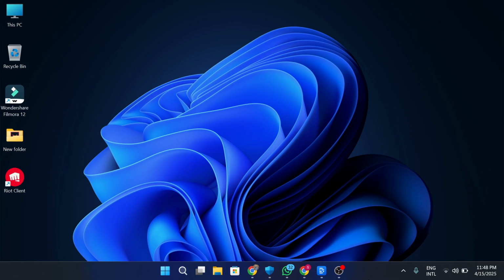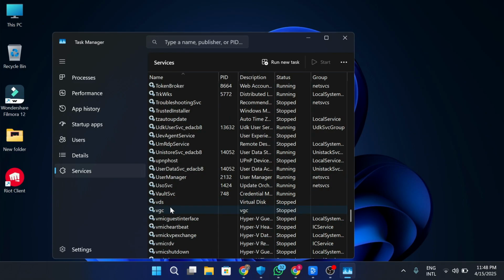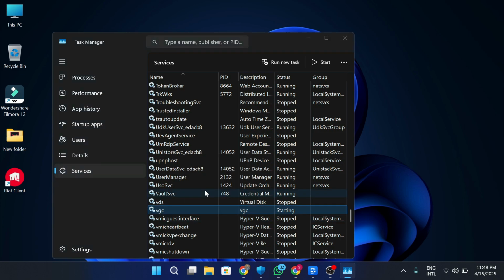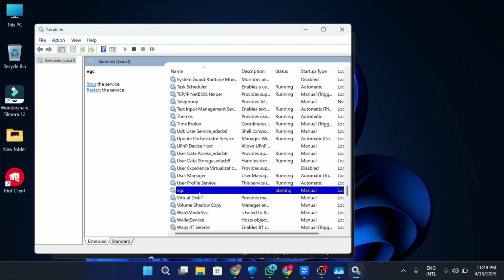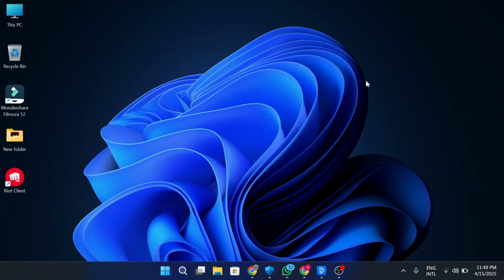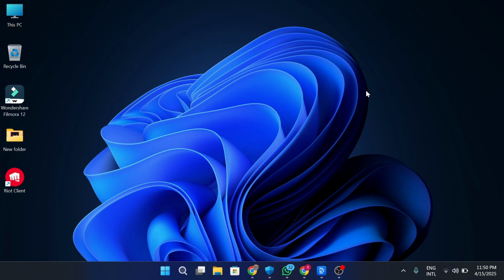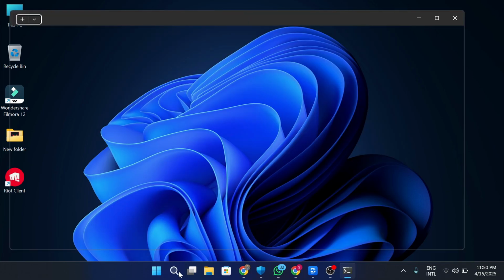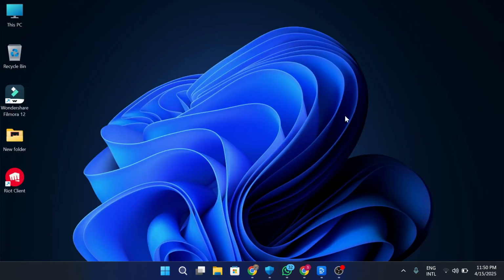How to Fix Valorant Van 81 Connection Error Message 2025 (Van-81 Error Code Fixed)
Stuck with that frustrating VAN 81 connection error and can’t get into the game? Don’t worry, you’re definitely not the only one. In this video, I’ll show you exactly how to fix the VAN 81 error step-by-step, so you can get back into your matches without the headache.